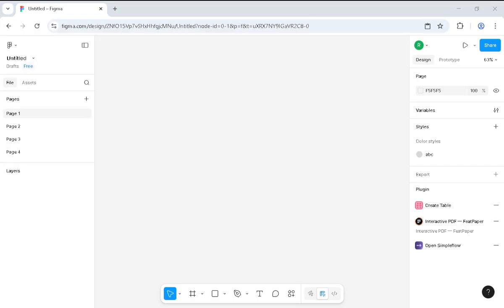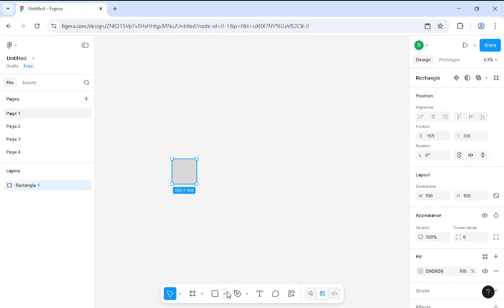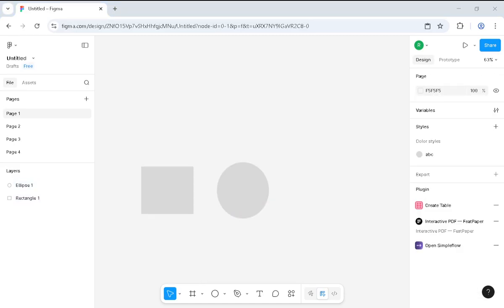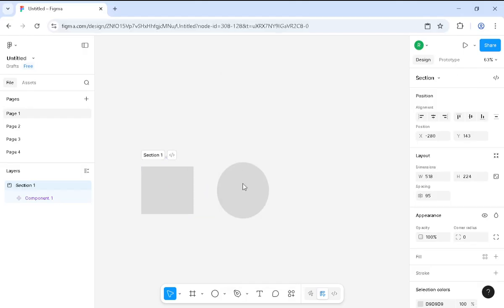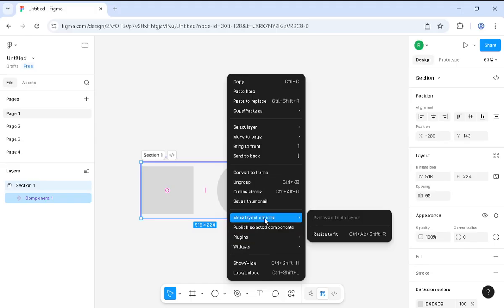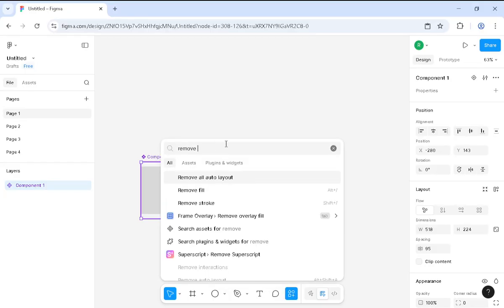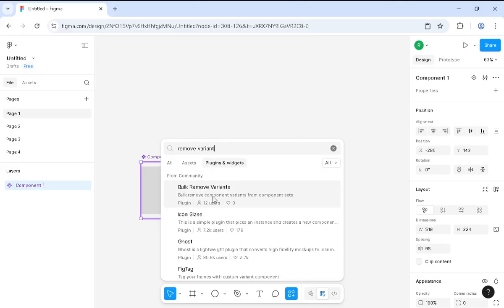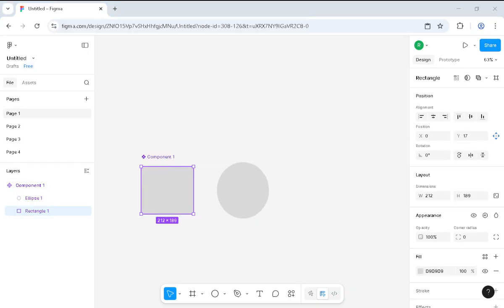How to Remove Variants in Figma